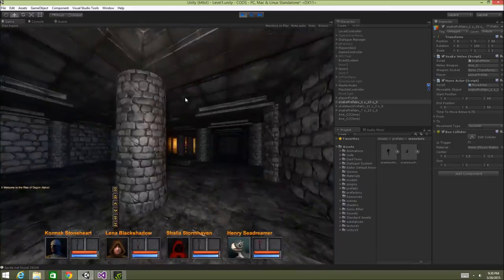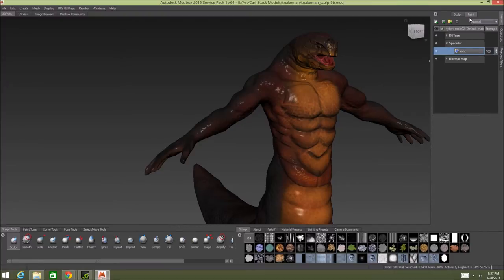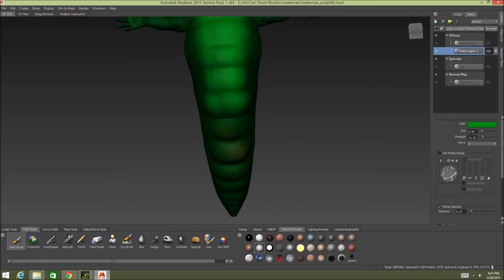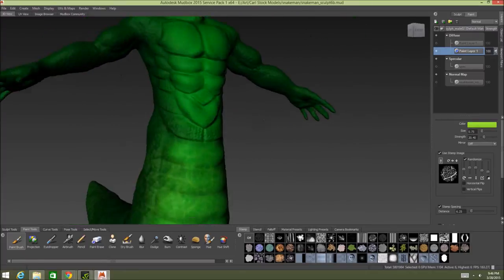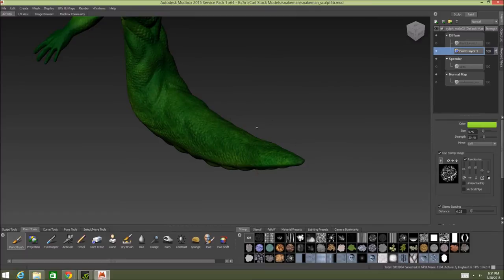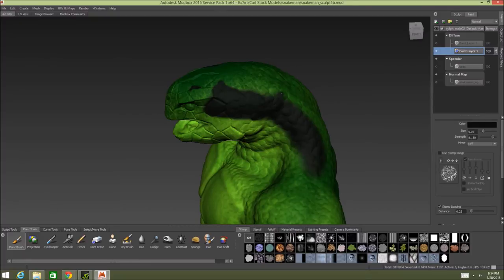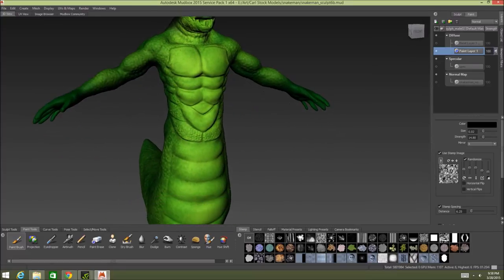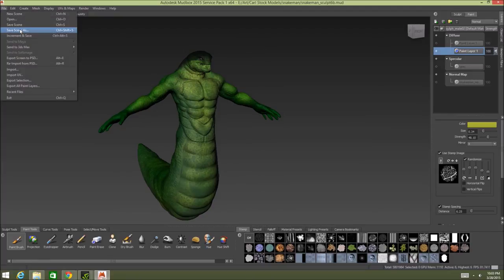Mudbox Painting tutorial on Slave of Dagon model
Hello - just wanted to do a quick mudbox painting tutorial this week. I discuss basic mudbox painting and techniques.